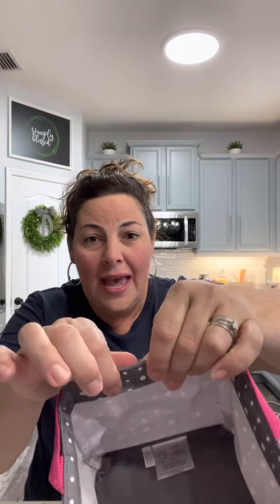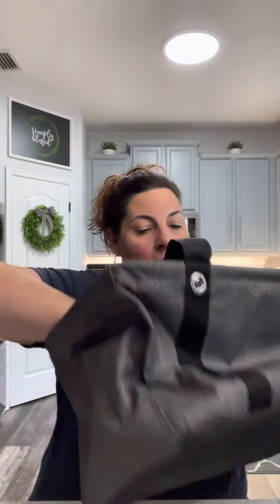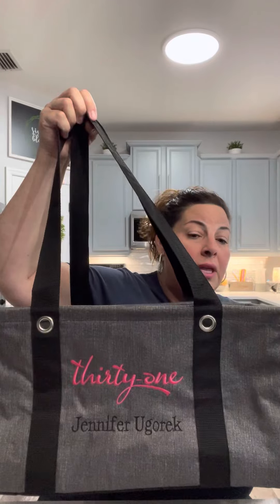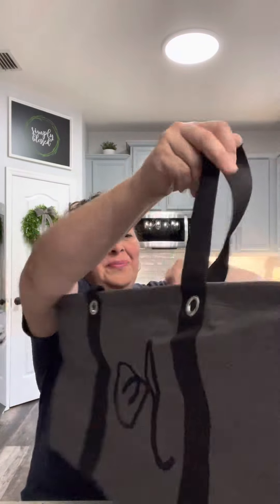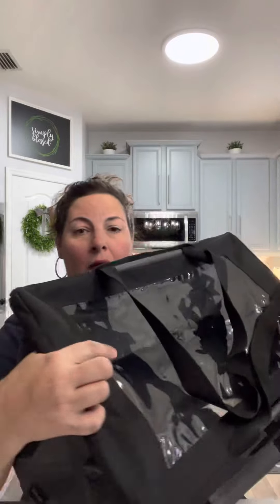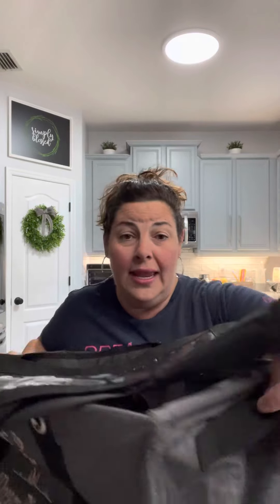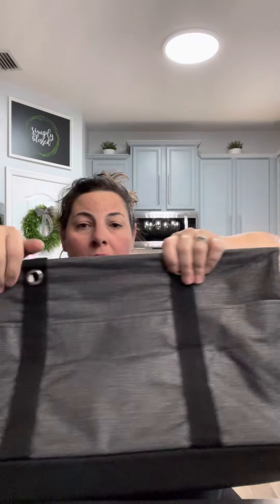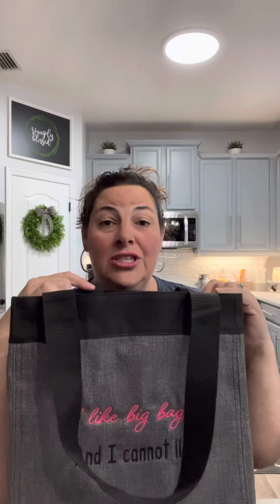Utility Totes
Little Carry All Caddy
Tiny Tote
Medium Utility Tote
Large Utility Tote
Deluxe Utility Tote
Top-A-Tote for Deluxe shown
*Top-A-Tote also available for Large Utility